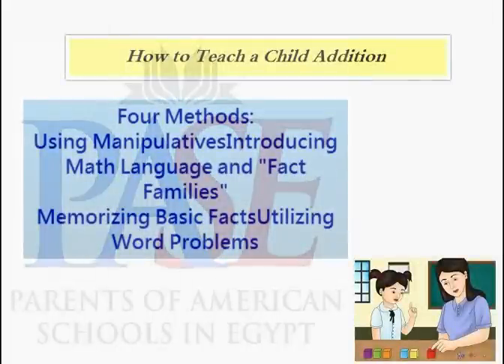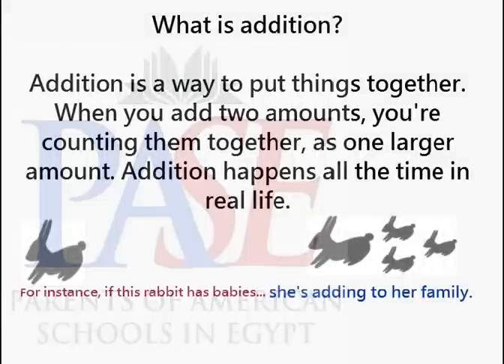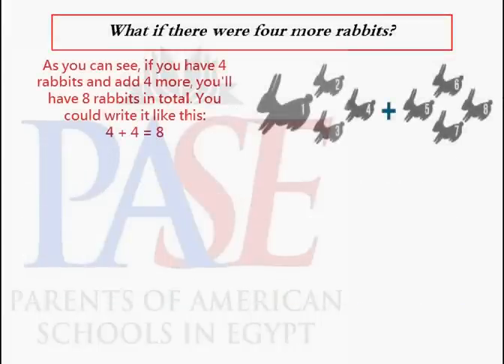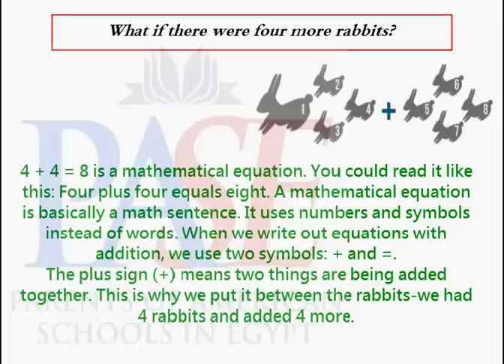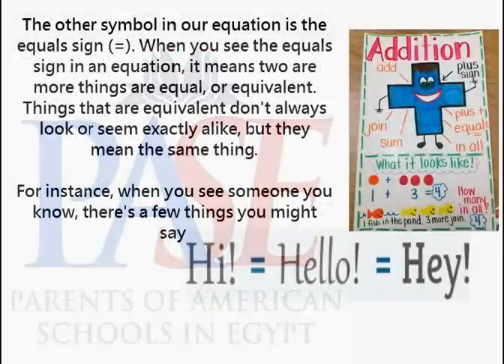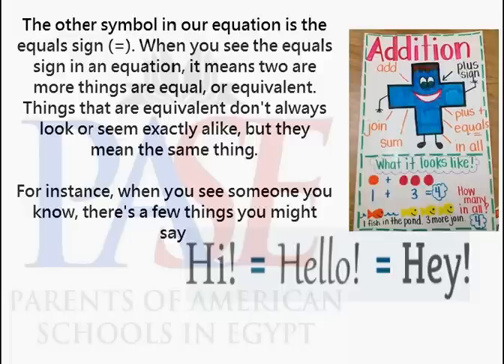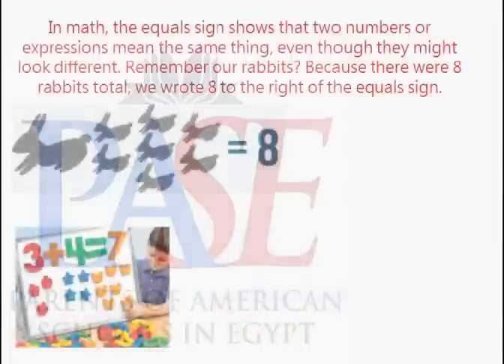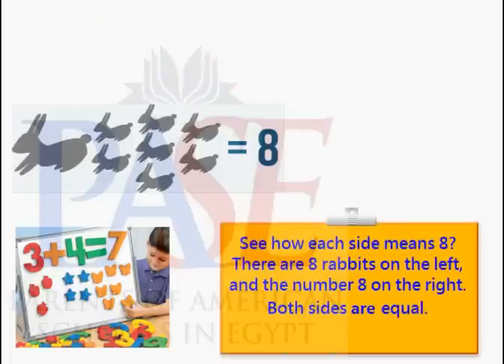How to Teach a Child Addition part1( FOR PARENTS)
How to Teach a Child Addition part1